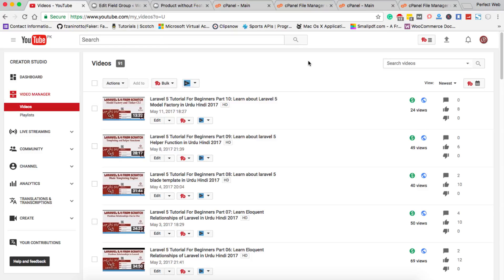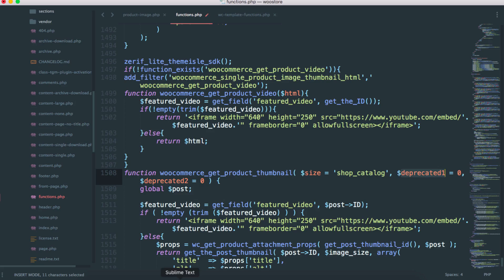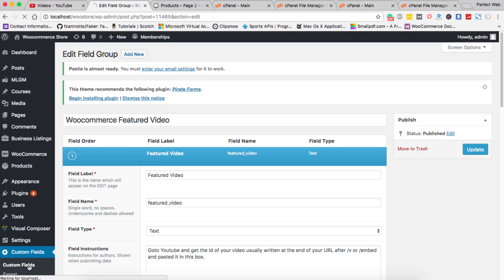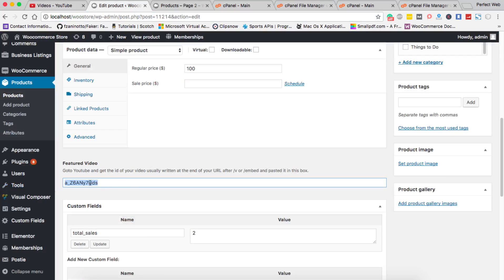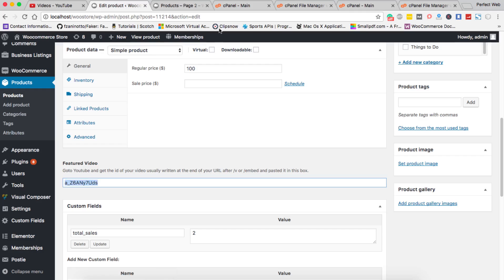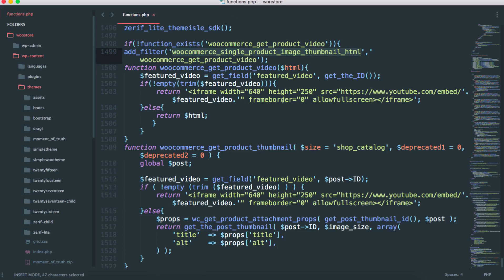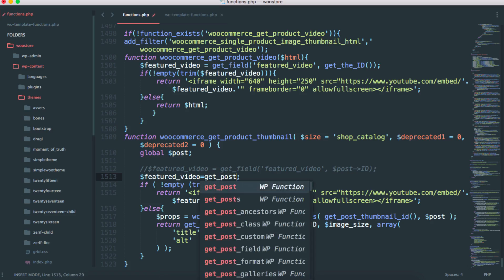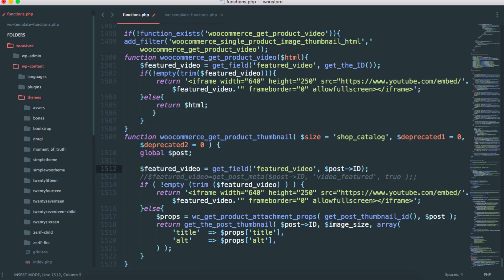Woocommerce Advanced Tutorial in English: How To Replace Woocommerce Product Thumbnail with a Video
Hello Friends,
Welcome to Woocommerce Advanced Tutorial in English by Perfect Web Solutions, In this video tutorial, you will learn How to Change Woocommerce Featured Image with Featured Video, so that you can use Video as a Featured Image in Woocommerce, This is an Advanced Woocommerce Tutorial.